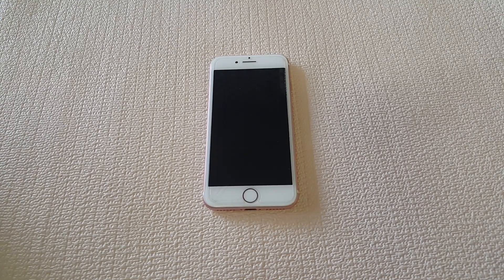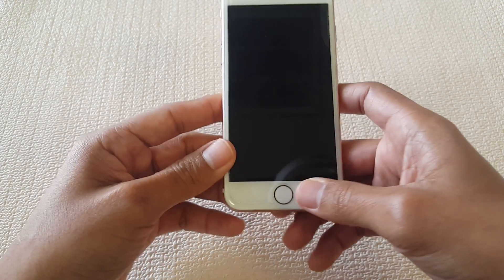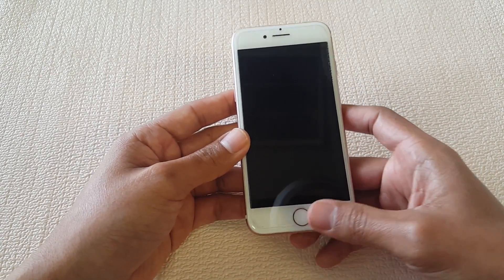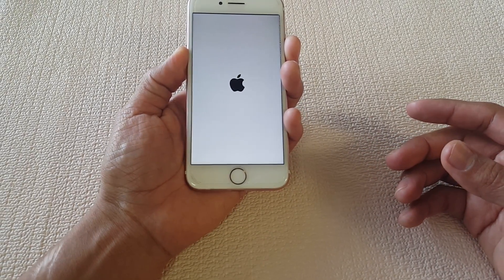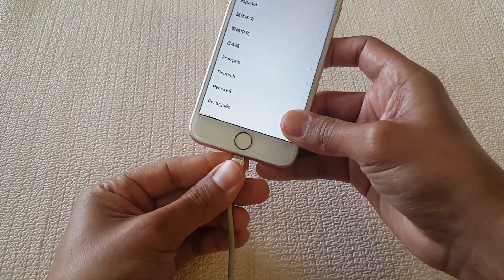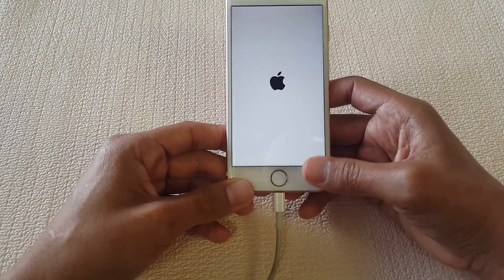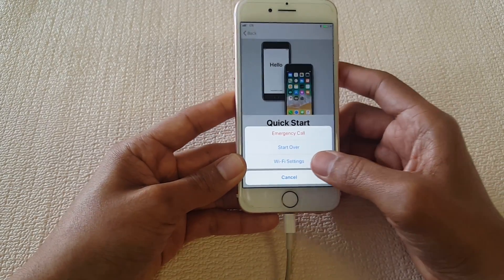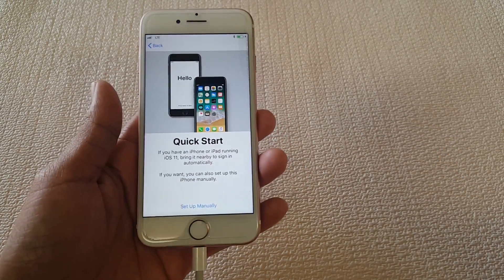Iphone 7, 7+, 8, 8+, x black screen unresponsive, dead, won't power on, quick and easy.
You can also try UltFone iOS System Repair to fix iPhone black/unresponsive/dead screen easily and quickly without data loss.